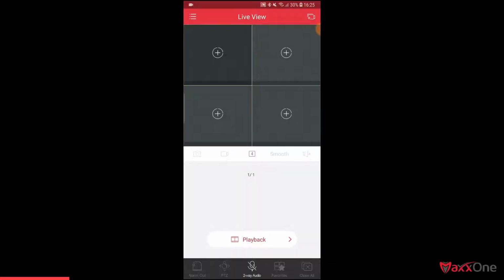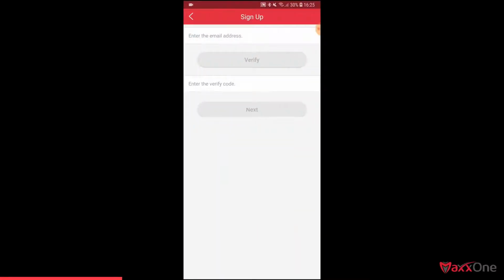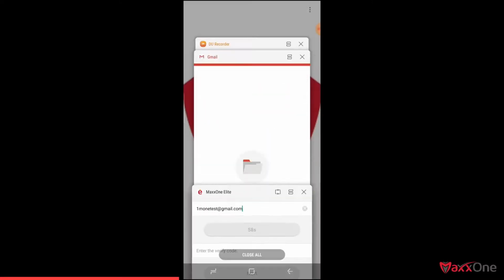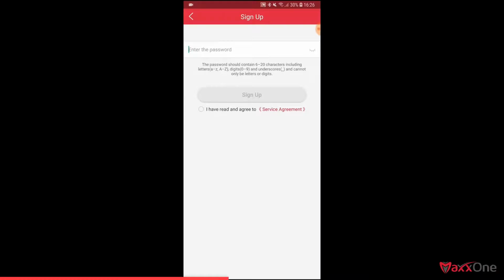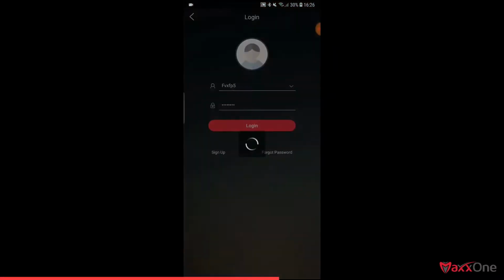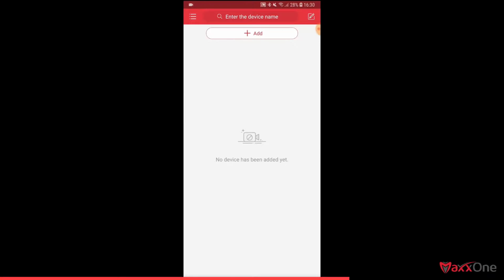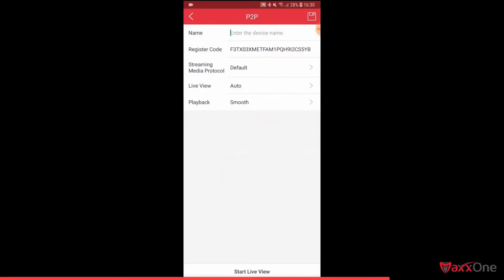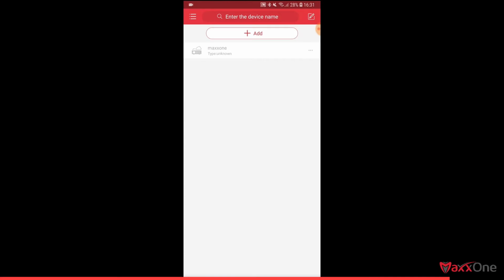Setting up the MaxxOne Elite app for use with your MaxxOne Elite Recorder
Watch how to set up the MaxxOne Elite app for use with your MaxxOne Elite Recorder